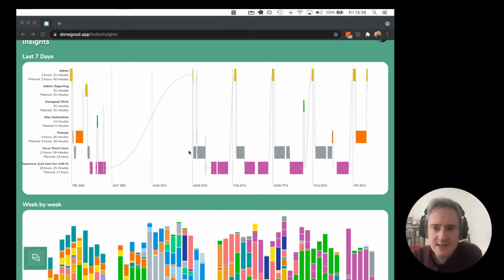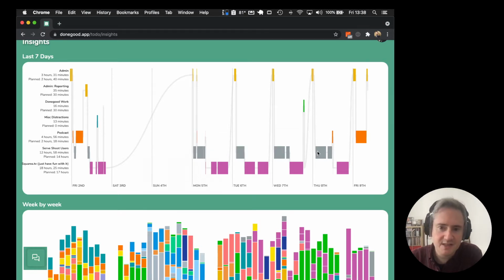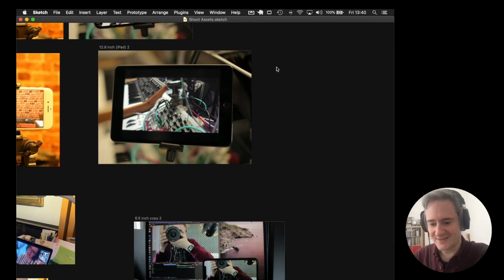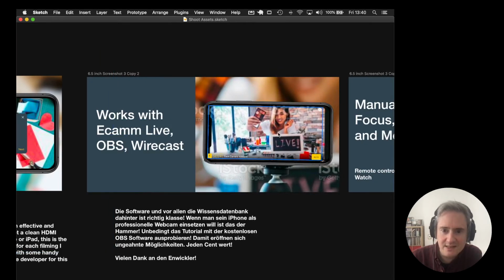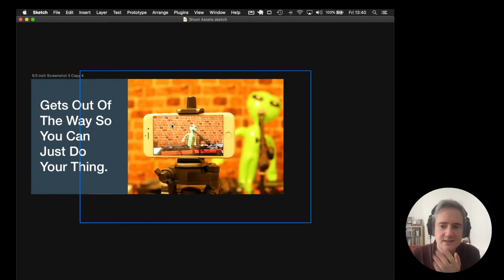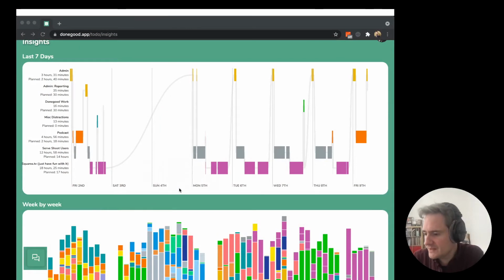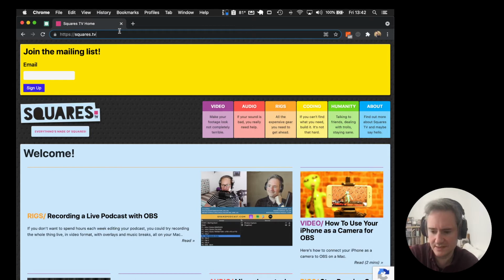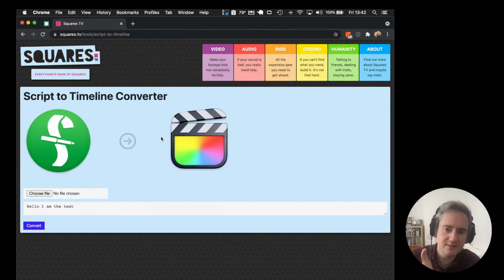I Am Getting Serious About ASO - Weekly Update 9th July 2021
I'm doing half "fun stuff" / web content for squares.tv and half "boring stuff" like supporting my users and optimising my app store presence with one app.